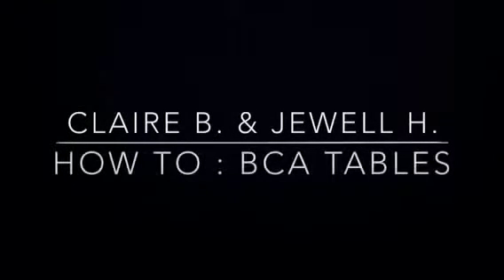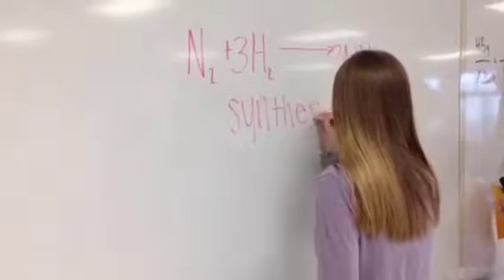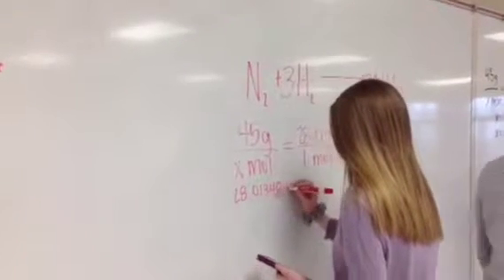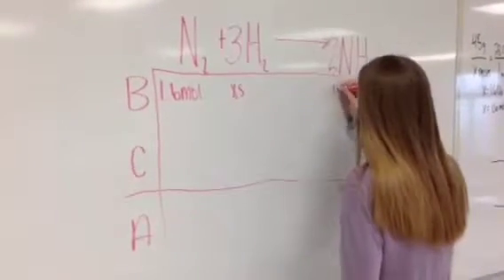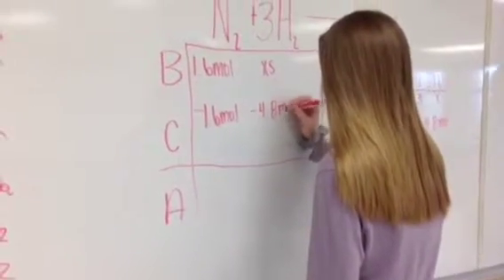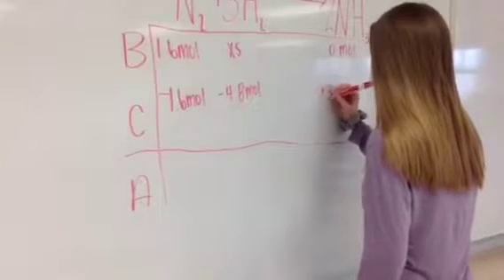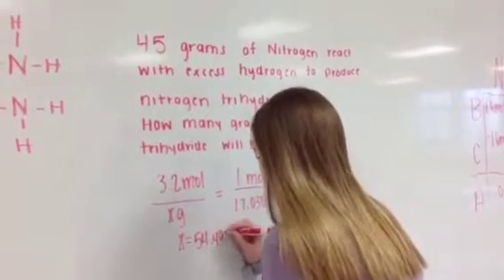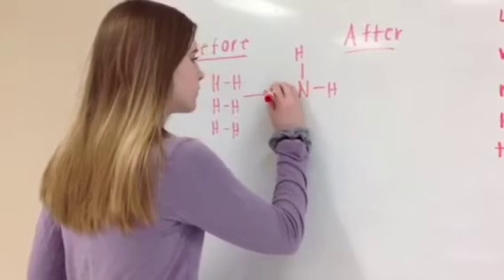How To: BCA Tables